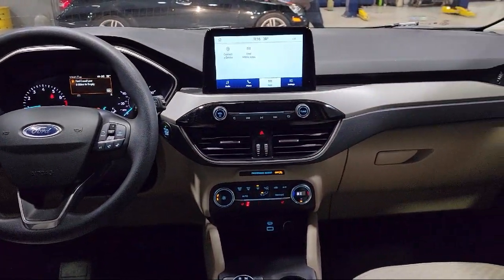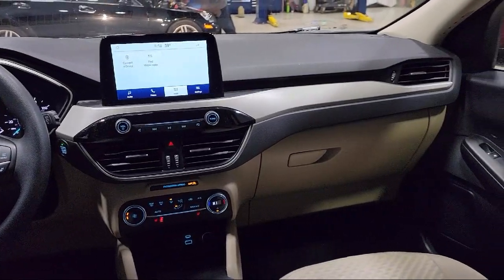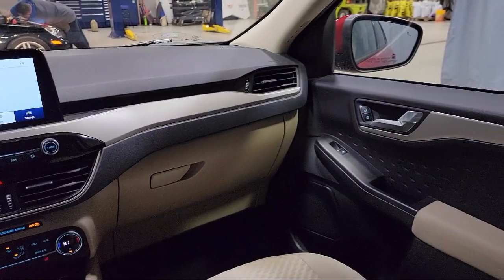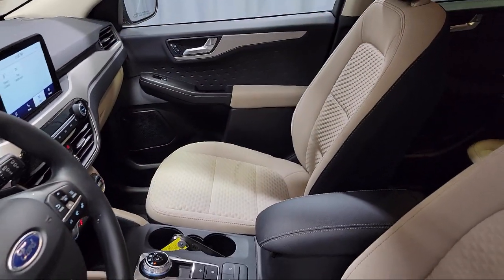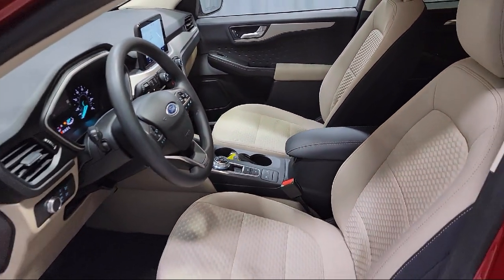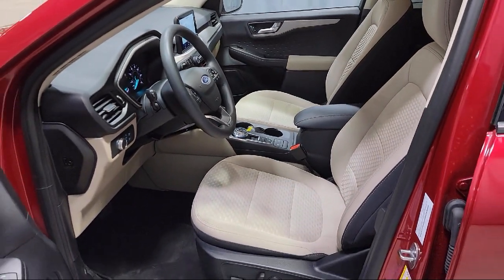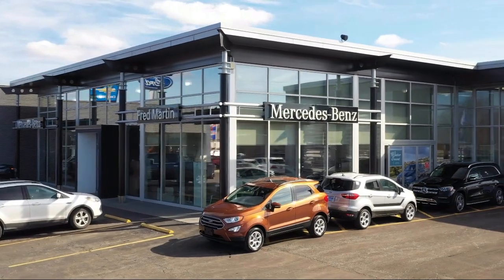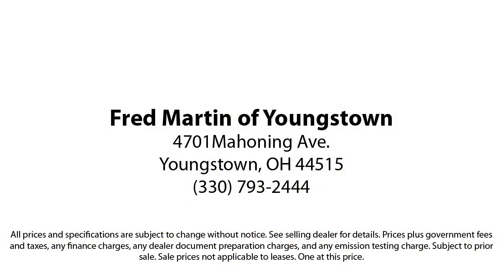2020 Ford Escape SE Sport Utility Youngstown New Castle Kent Warren Boardman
2020 Ford Escape SE Sport Utility Stock Number: F18995A Vin:1FMCU0G66LUC57796.